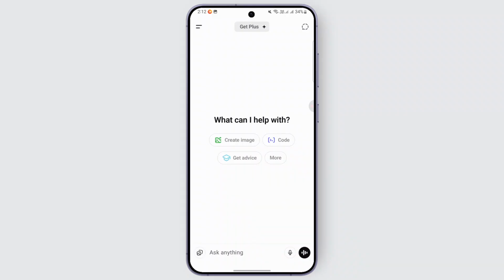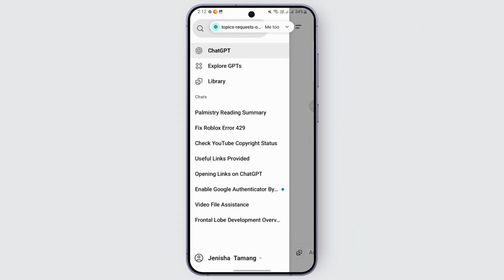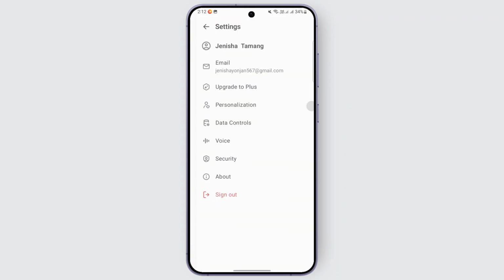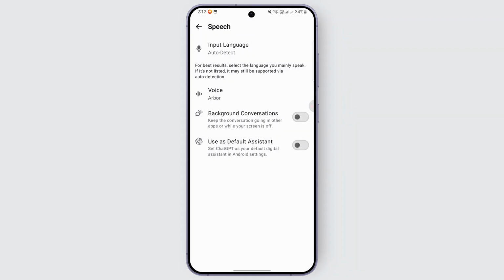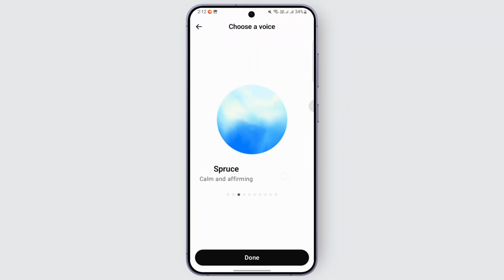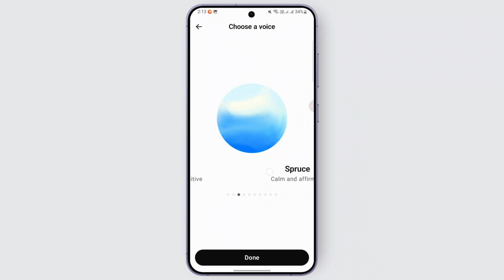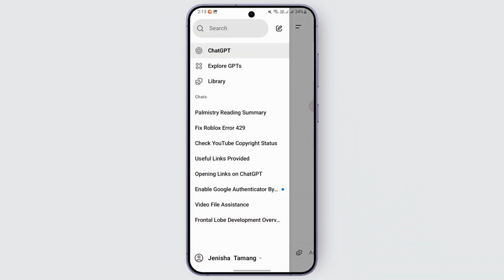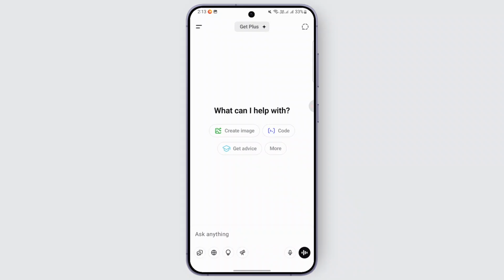How to Change Voice in ChatGPT (EASY)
Want to change the voice in ChatGPT for a more personalized experience? This video will guide you through the steps on how to change voice in ChatGPT quickly and easily. Whether you're asking, "Can I change the voice in ChatGPT?" or need help exploring voice options, this tutorial has you covered. Learn how to switch between different voice styles and settings to suit your preferences. Watch now to see how you can change the voice in ChatGPT today!

Timestamps:

00:00 How to Change Voice in ChatGPT
00:10 Can You Change Voice in ChatGPT?